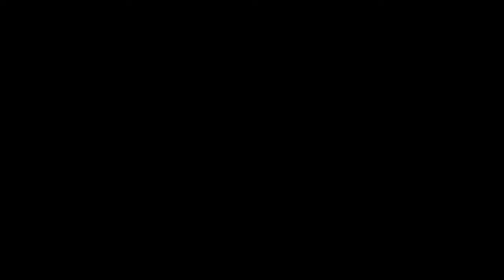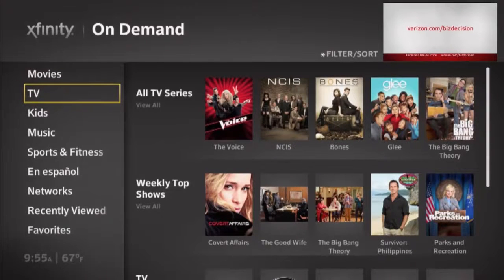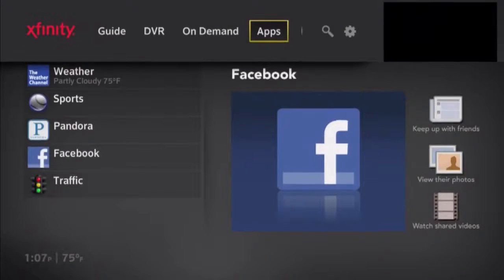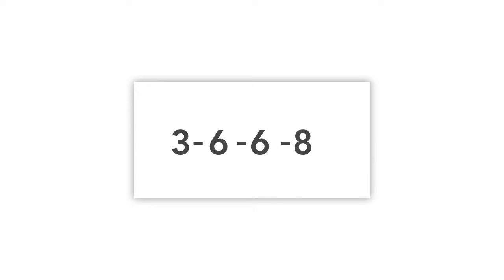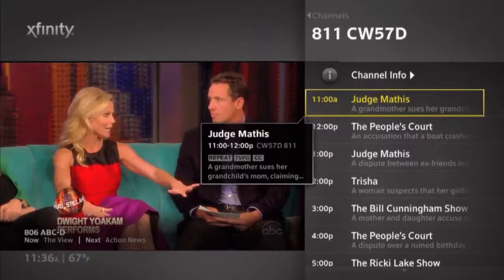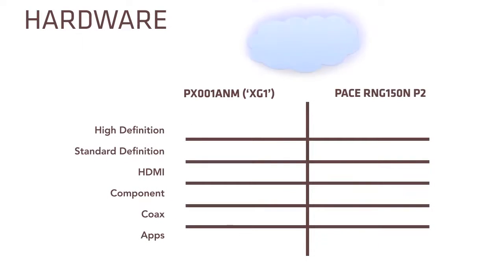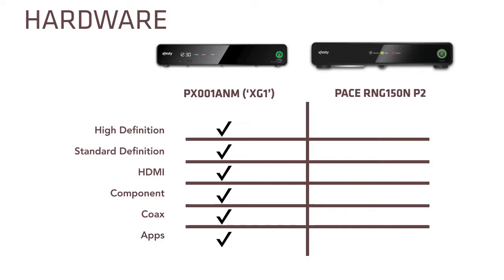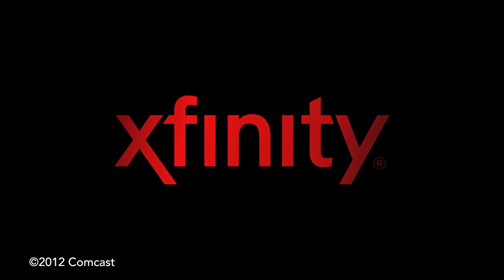XFINITY TV X1 Guide Launch is on the Horizon!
Get ready folks, your XFINITY TV viewing experience is about to enter the realm of AWESOMENESS! Please see below for additional details on the X1 platform and the attached launch schedule for Central Division.

What features does XFINITY TV on the X1 Platform offer?

Directly from a customer's Television, XFINITY TV on the X1 Platform provides an interactive television experience that enables customers to:

· Facebook: View friends' walls, posts, pictures, etc.

· Pandora: Experience quick and easy access to customized radio stations.

 · Weather: Check the current weather & alerts in multiple cities, five-day forecast, and area maps.

 · Search features: Via the remote control, search is the fastest way to find program titles, personalities, sports teams, and networks.

 · The X1 Platform provides the customer with the ability to customize their XFINITY TV experience with their favorite programs, people, channels, and sports. Based on the XFINITY OnDemand and DVR recording content, similar programs will be recommended.